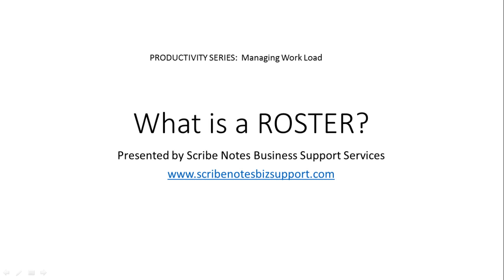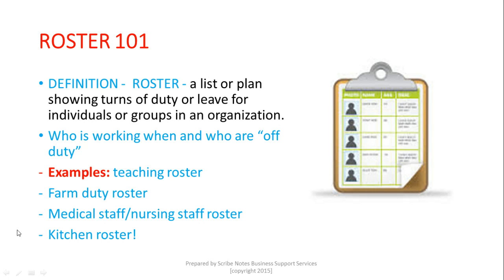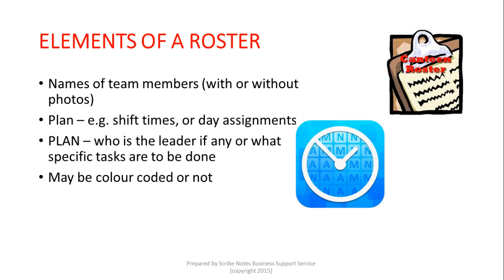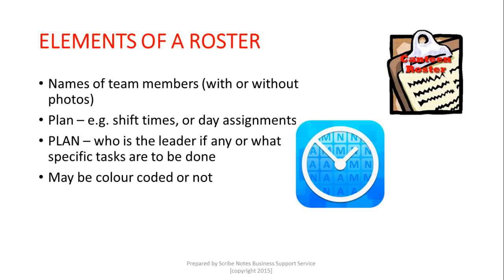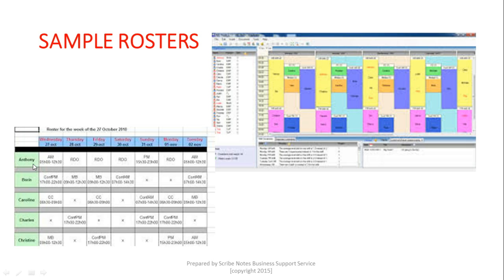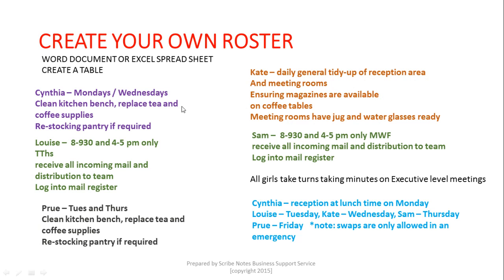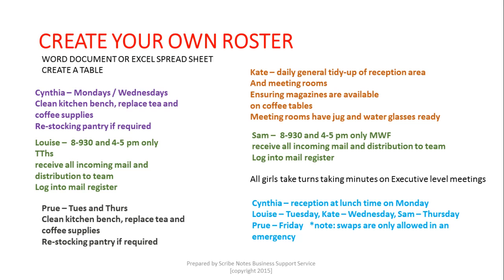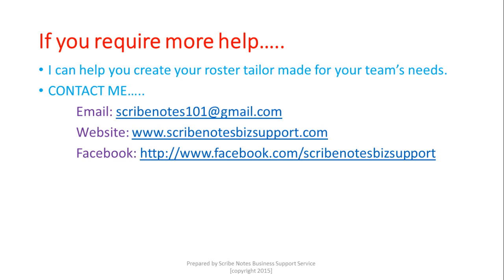How to make a roster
What is a Roster and how to make one? BENEFITS for the business and your team!
This video explains what a roster is and what it can do for the team. I will also give you tips on how to prepare your own simple roster.